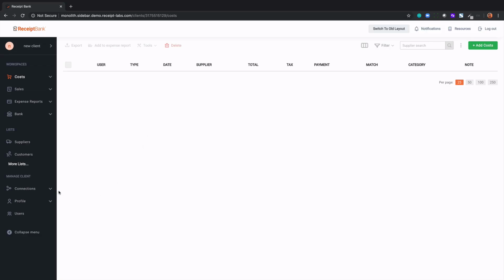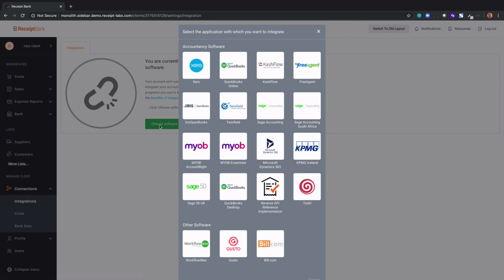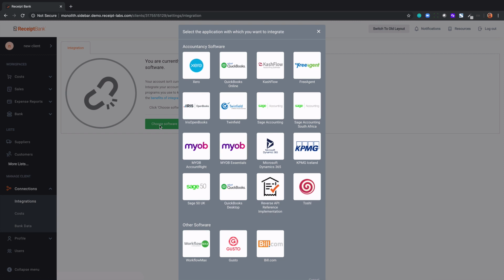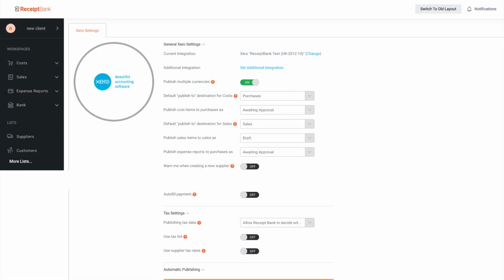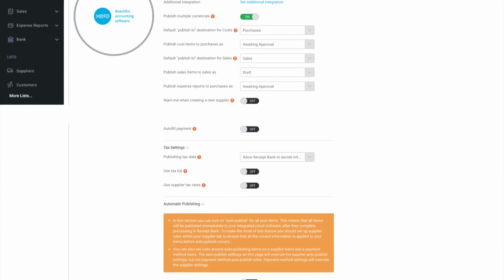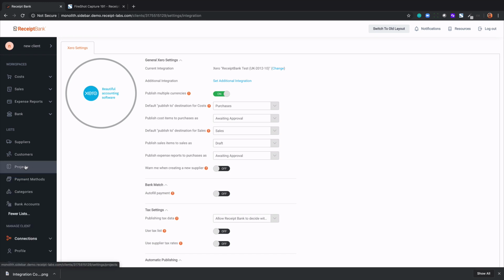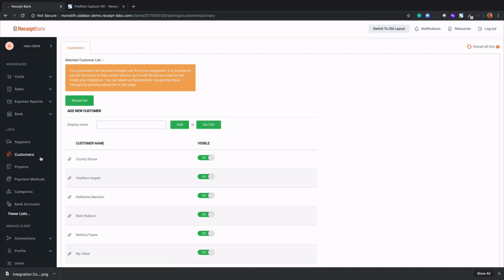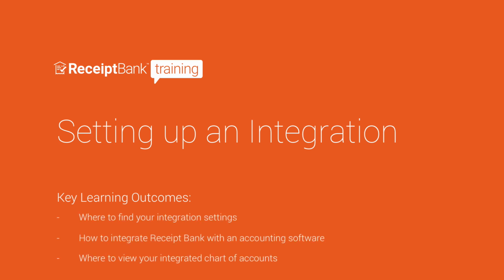Integrating an Account with QBO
Welcome back to our Receipt Bank training campaign. In this tutorial you'll learn how to navigate the software along with:

Integrate your Receipt Bank account with QBO
Process your bank statements
Set up Bank Feeds
Bank Fetching